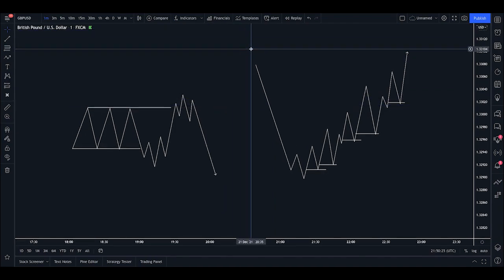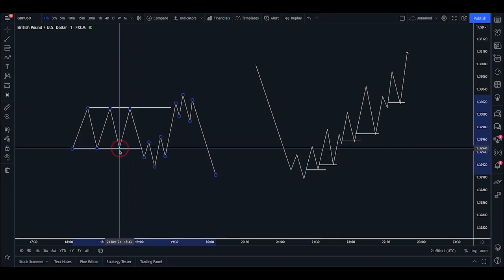Ep11 LTF Conclusion_CHAPTER 6 PART 3 - LTF Application